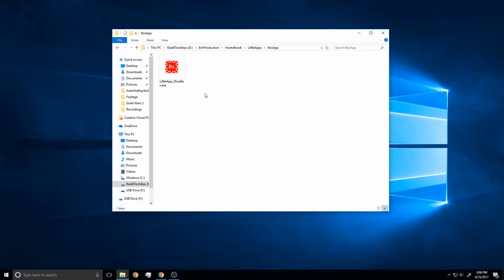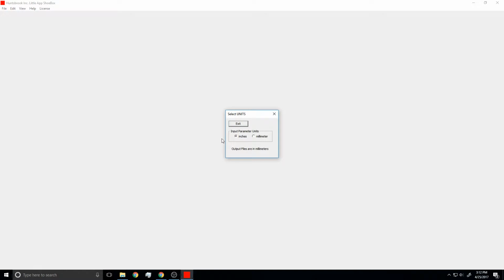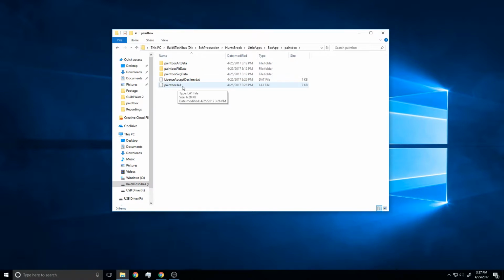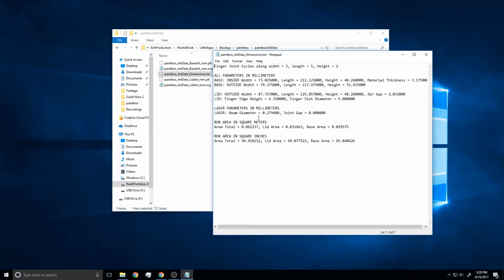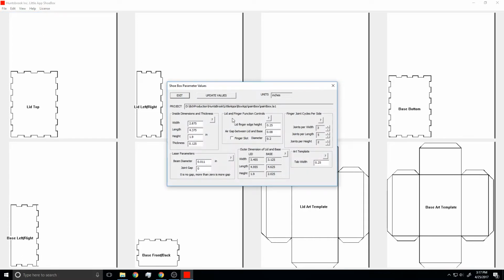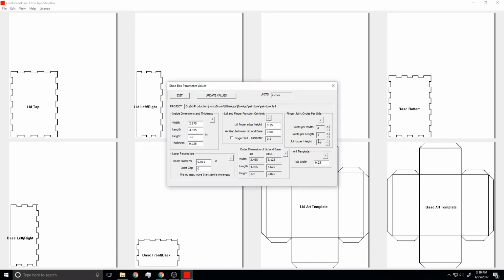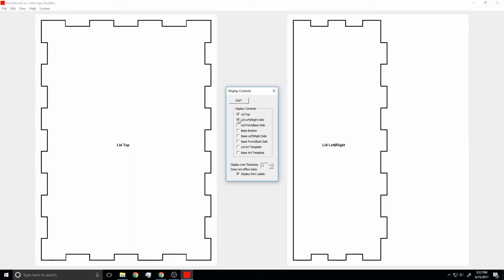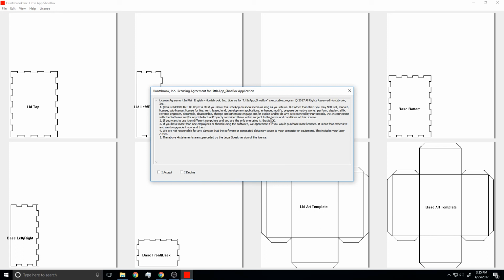Little Apps: Shoebox Designer (Software Tutorial) by Huntsbrook, Inc.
We present the Little App - ShoeBox Designer for creating laser cutter files for shoebox style boxes. We define the term “Little Application” or “LA” as a software application that only consists of one executable file. There are no support files required such as DLLs, images, etc. Because of this, a LA does not have to be installed and can be copied as would any other type of file. The ShoeBox Designer LA is designed to generate vector data to be used to cut box components with finger joints on laser cutters. These cuts are designed for high accuracy and take into account the beam diameter of the laser cutter.